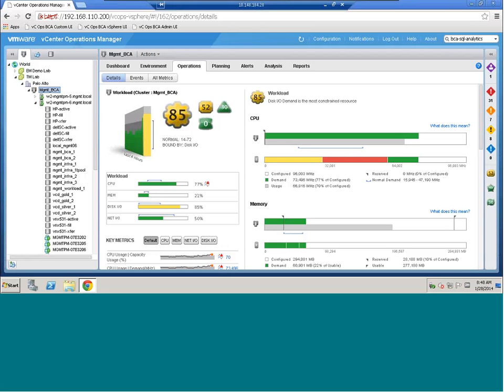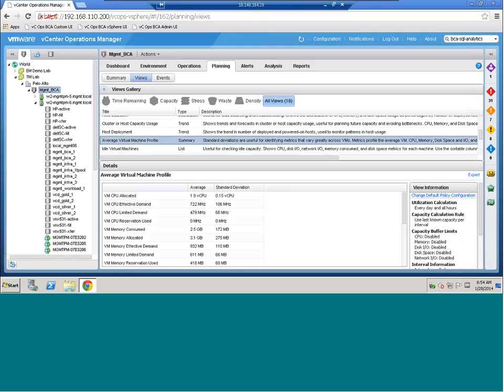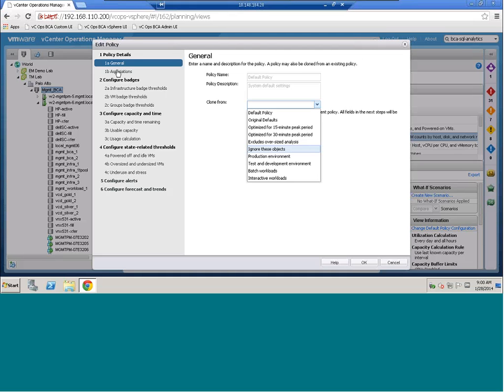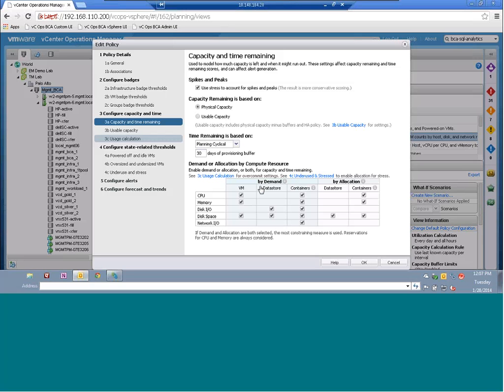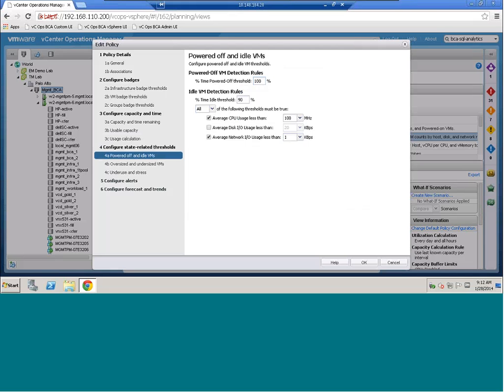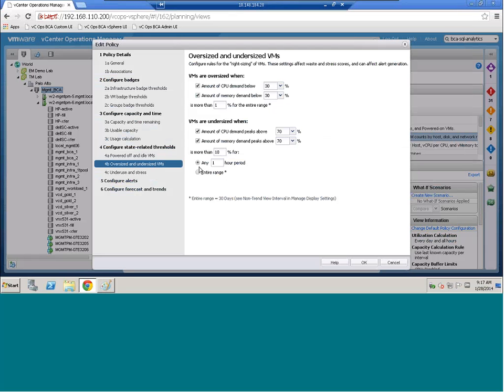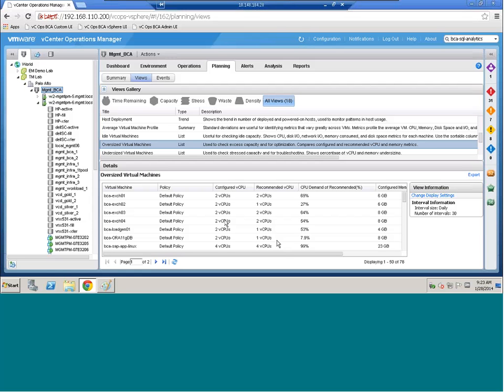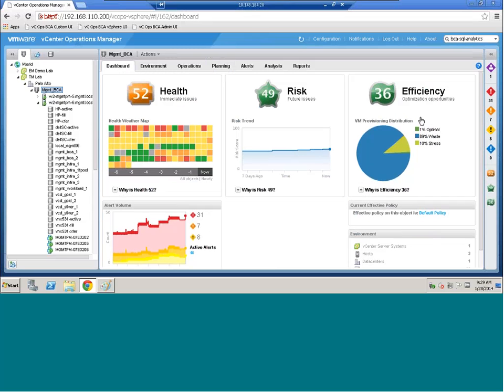VMware vCenter Ops: Dashboard & Settings, Part 2 of 2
The vSphere Optimization Assessment is a 30-day evaluation of vCenter Operations Management Standard Edition that delivers an Optimization Assessment report to the customer and helps them solve business problems. Join Jim Silvera, VMware Sr. Systems Engineer in this two part overview of the Operations Management dashboard. In this Part 2 of 2, Jim shows how to go into capacity management and report settings to optimize and fine tune for the customer environment to get the best results.